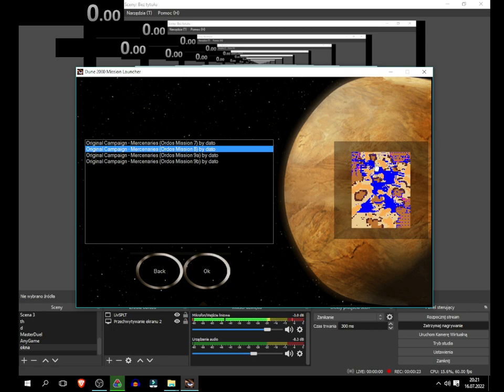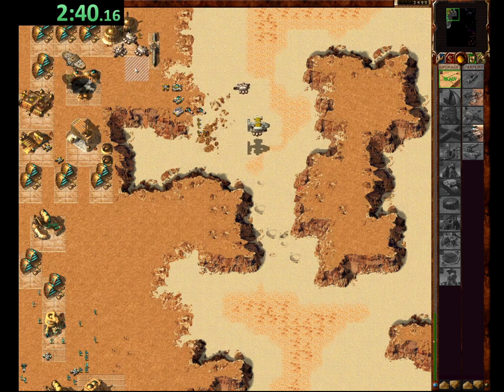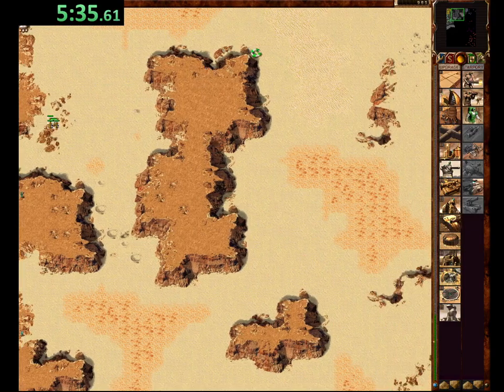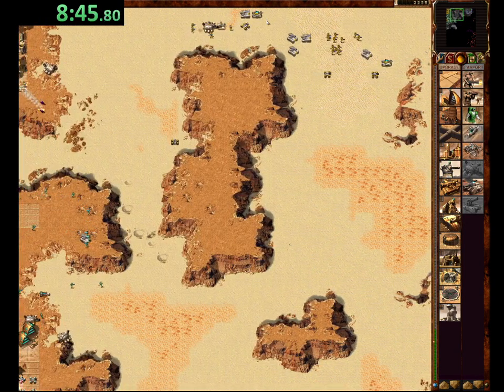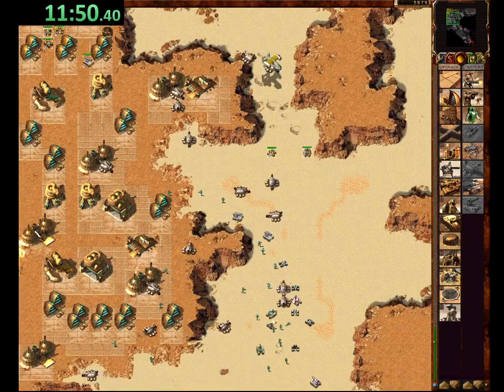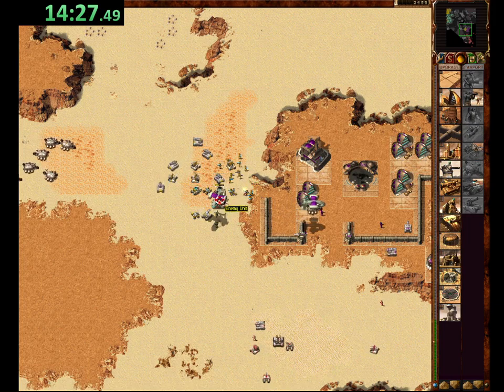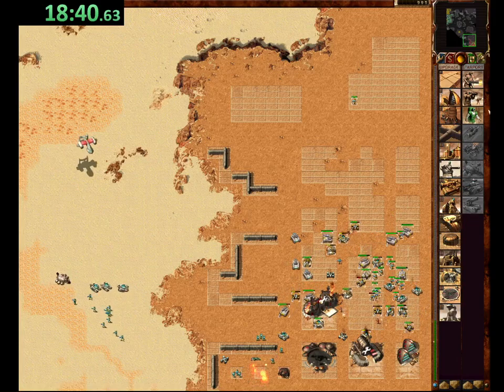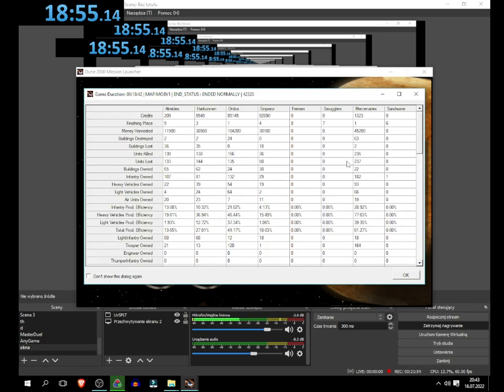Dune2000 Speedrun Mercenary% O8V1 in 18:55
Next Mercenary mission lets go! It somehow works out :D